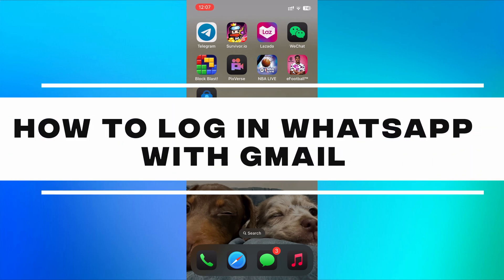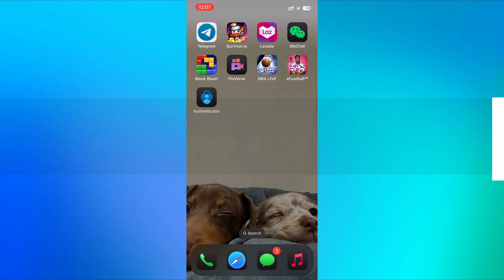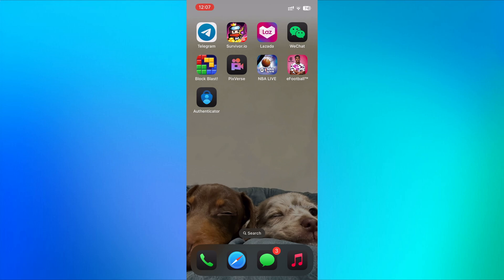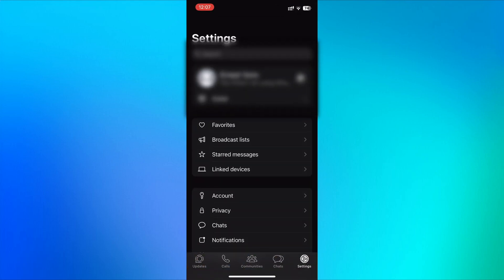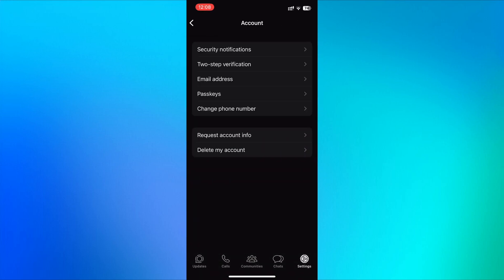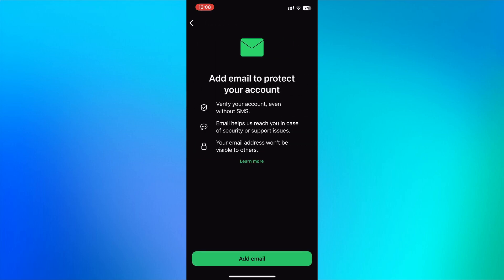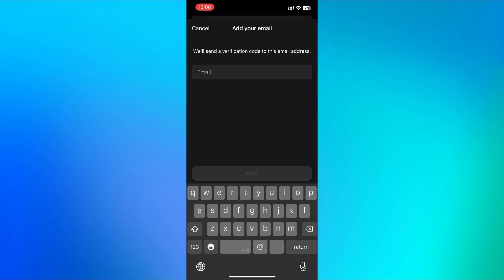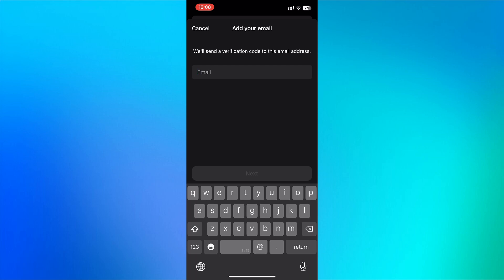HOW TO LOGIN WHATSAPP WITH GMAIL 2026! (FULL GUIDE)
In this video, I am going to show you how to login to WhatsApp with Gmail. If you want to access your WhatsApp account using your Gmail credentials or link your Gmail to WhatsApp for backup and security, this step-by-step guide will help you.